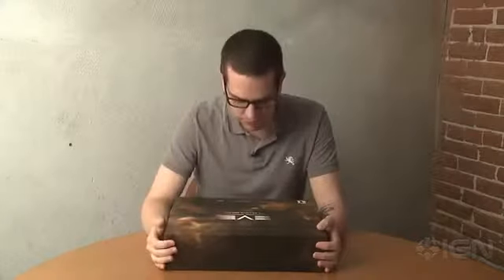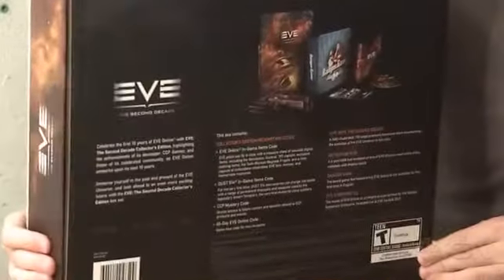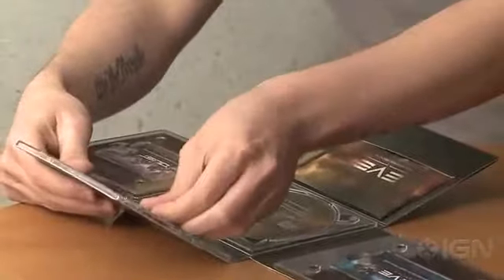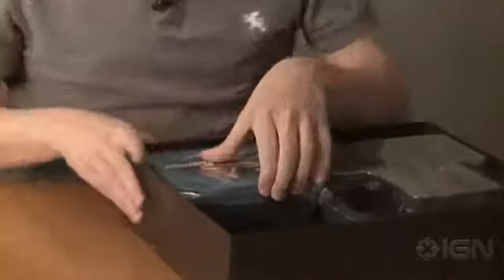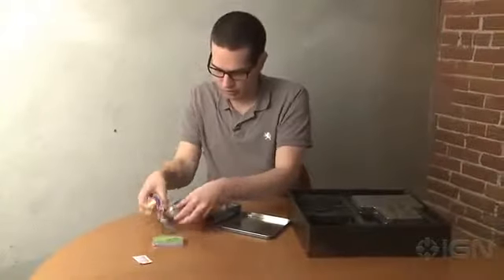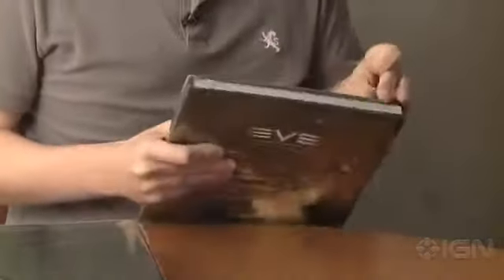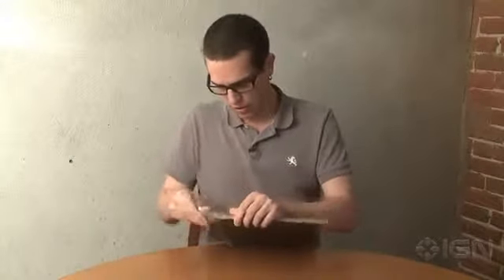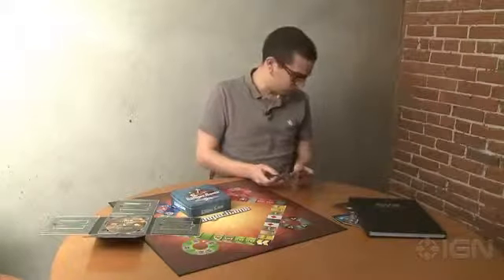Unboxing EVE Onlines Amazing Second Decade Set1975